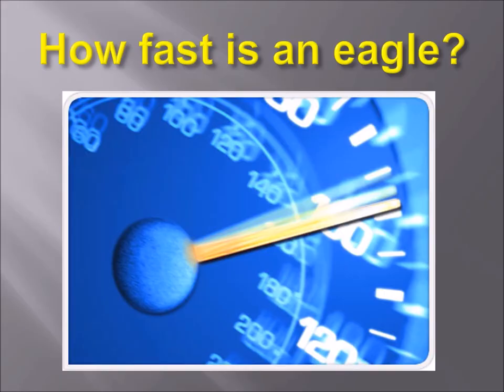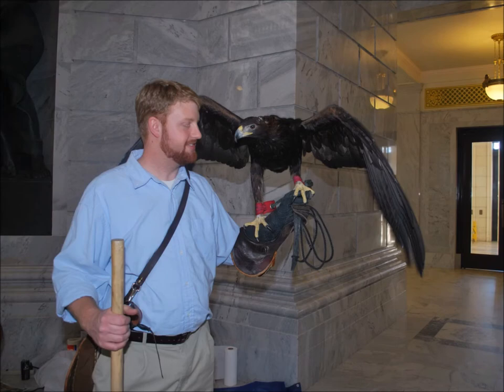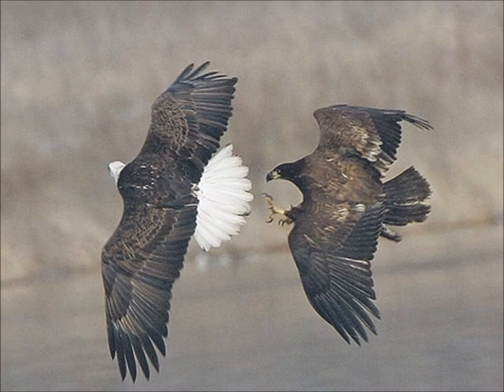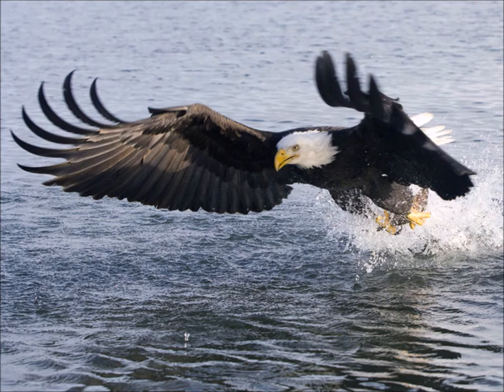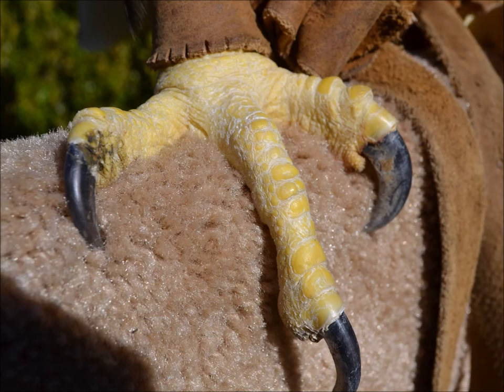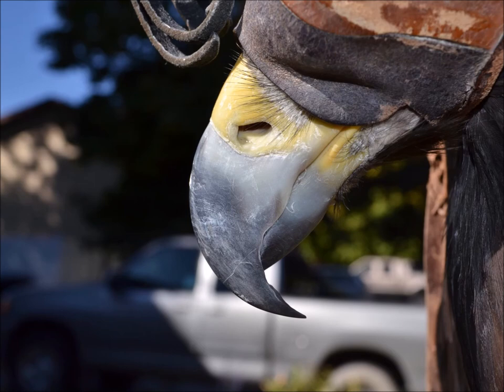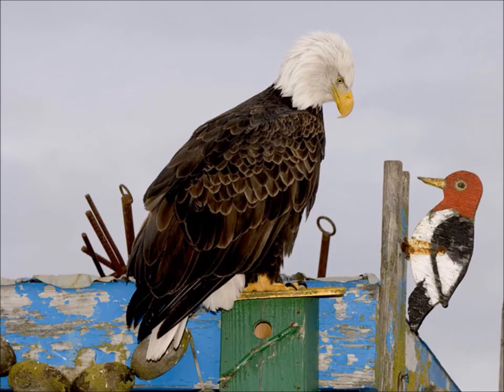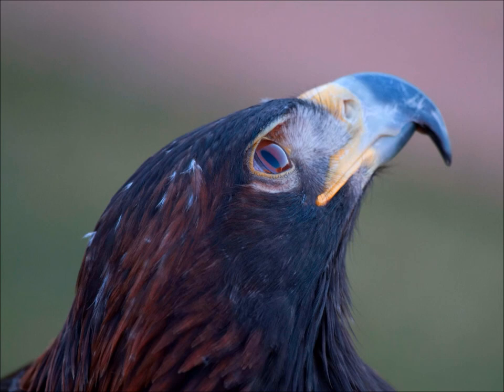Golden Eagle Part 5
This is part 5 of a narrated power point presentation i gave on Golden Eagles at the Great Salt Lake Bird Festival in Utah. It covers biology, anatomy, nesting, etc.